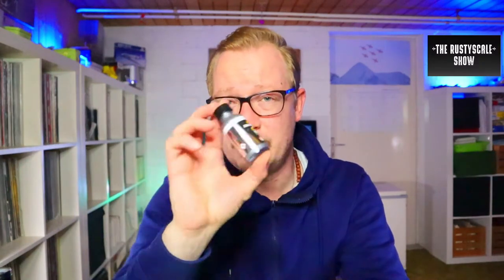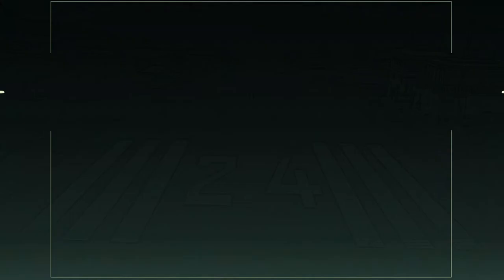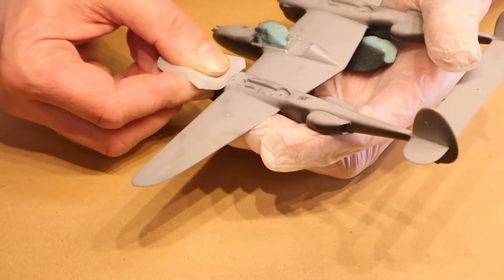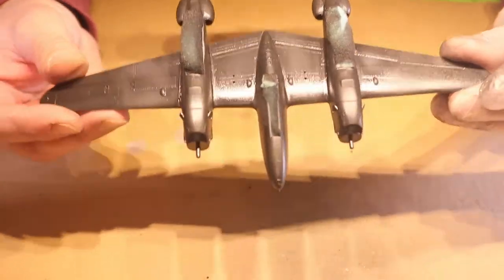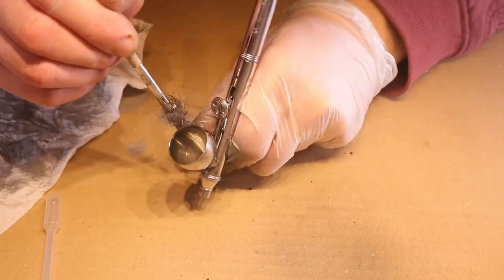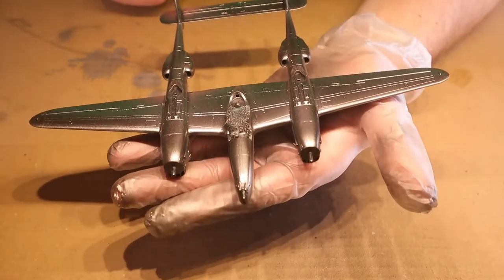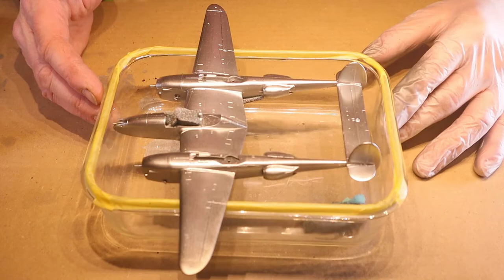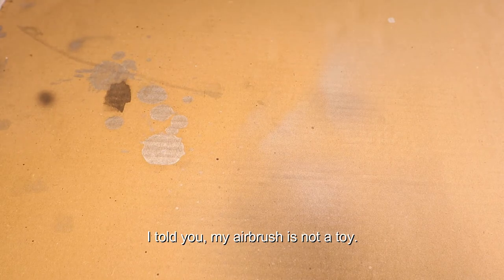Alclad Metal MIRROR finish on the P-38 Lightning in 1/72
In this video we will be painting the HobbyBoss P-38 Lightning in 1/72 scale with the Alclad II Metal paints to achieve the super gloss mirror finish. Here's what we get to know in this episode:

Can we achieve the mirror finish?
Is Airframe Aluminium a selfcleaning paint?
Are these colours really ready to use?
How can we clean the airbrush when using lacquer paints?
What Group Build did we participate?

0:00 Introduction
1:32 Alclad II Metal / Ammo Mig
3:10 Gloss black base primer
4:52 Stainless Steel
5:58 Clean the airbrush
7:04 Airframe Aluminum
8:02 Selfcleaning paint
8:53 Paint variations
10:10 Next on the Rustyscale Show